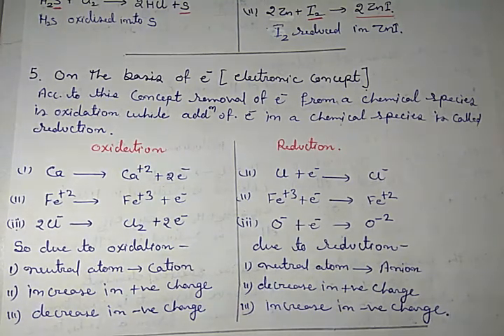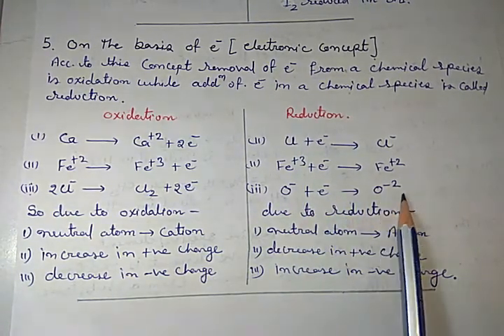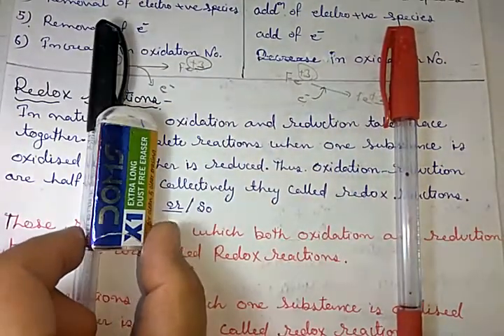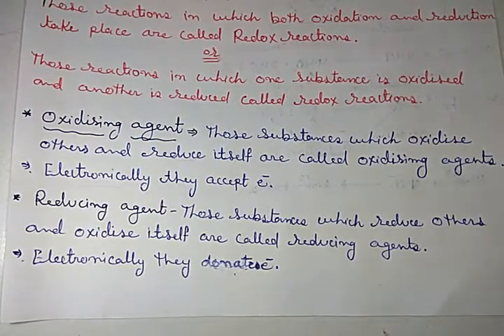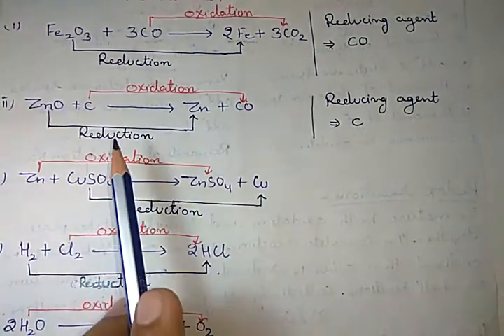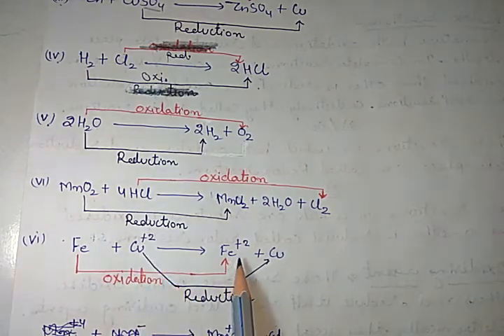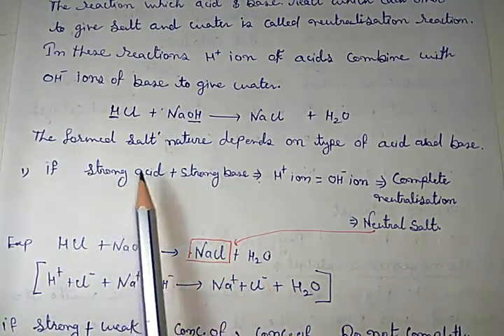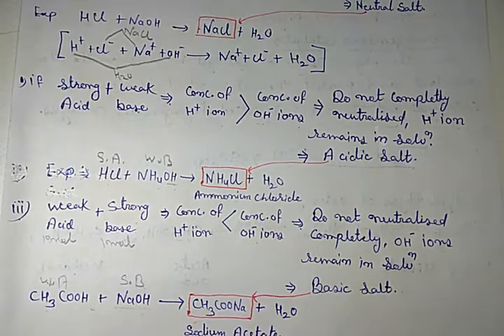Types of chemical reactions part 3(redox) class 10 rbse